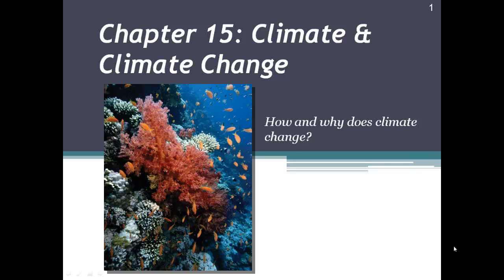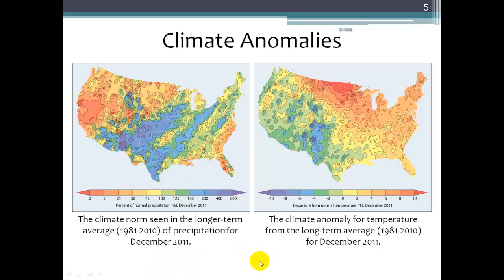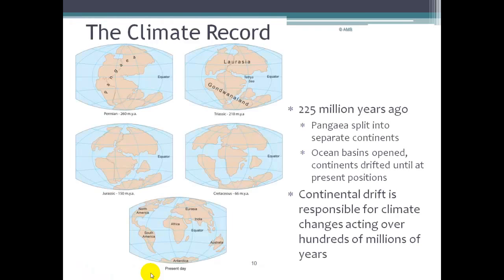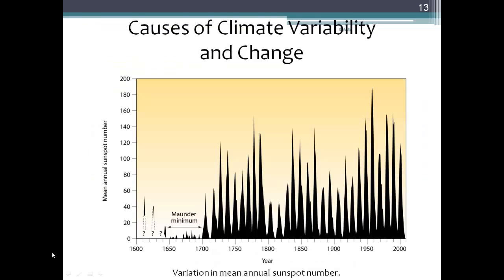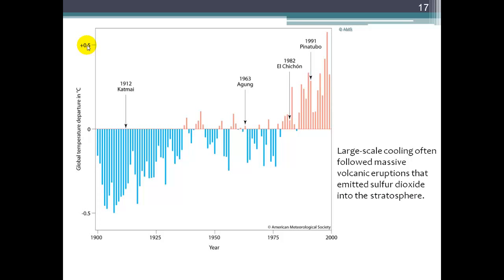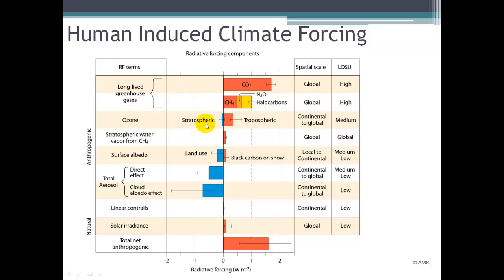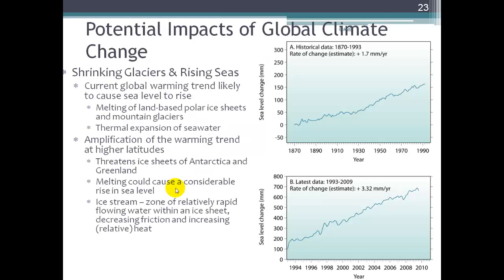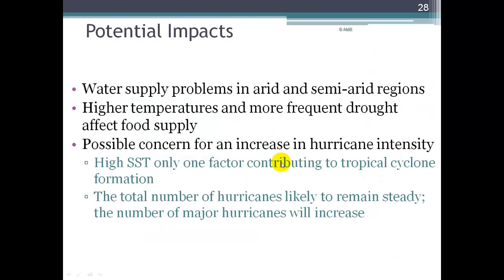5 1 Weather & Forecasting Part 2